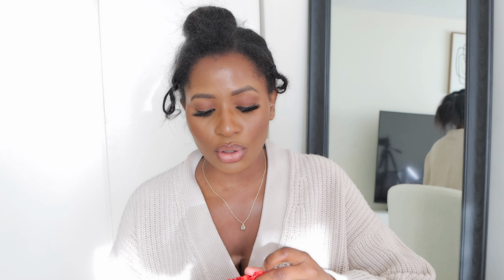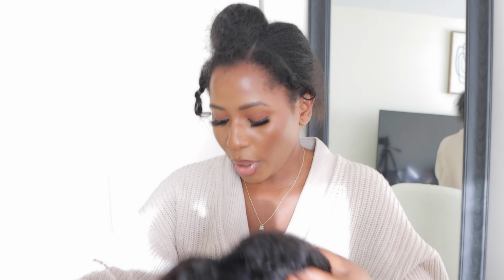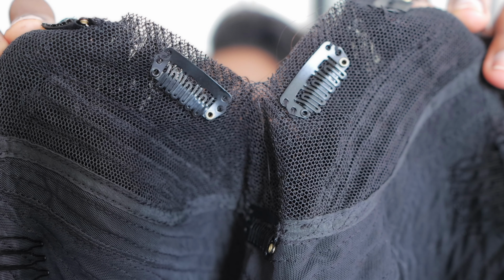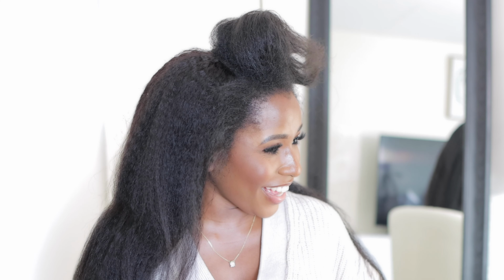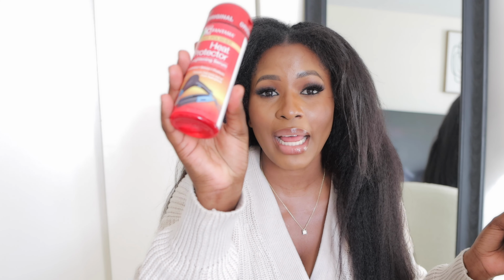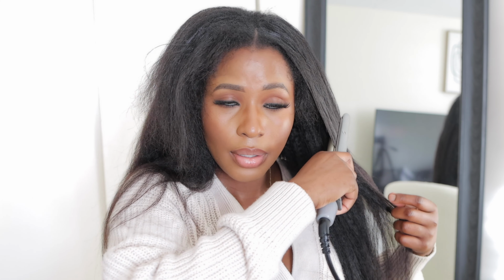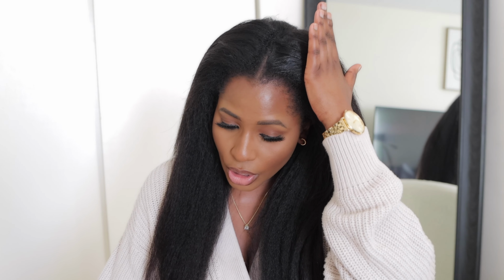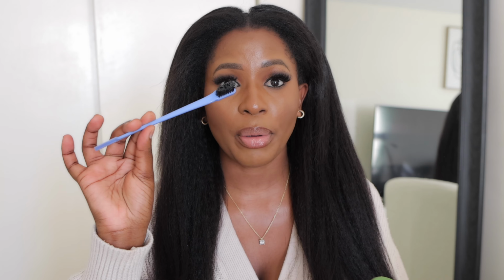BEST KINKY STRAIGHT V PART WIG INSTALL | Quick Hairstyle For Natural Girlies ft.Wiggins Hair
Hey loves welcome back to another wig install. Enjoy🤍

 Hair details: 24inch kinky straight v part 180 density

3.NEW V part wig! More Natural➤